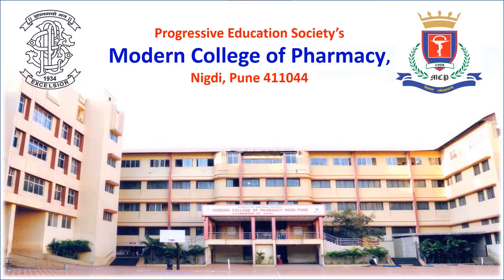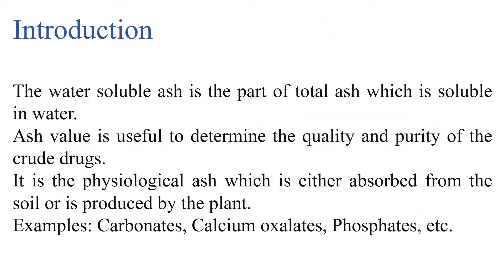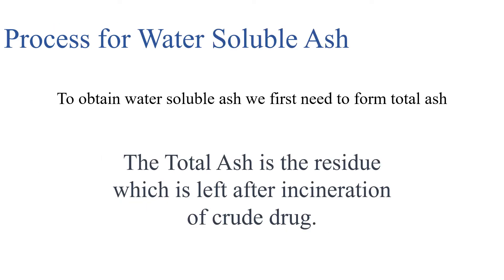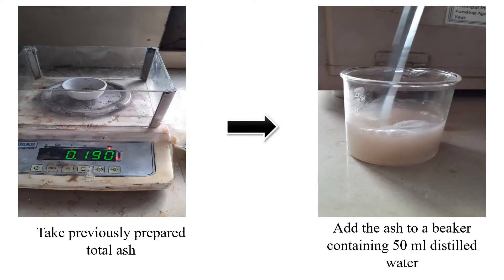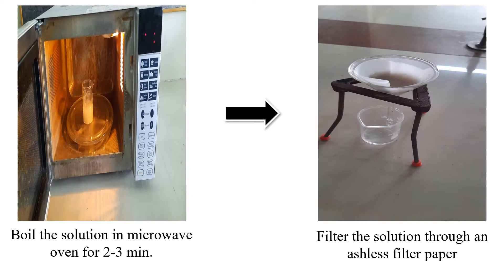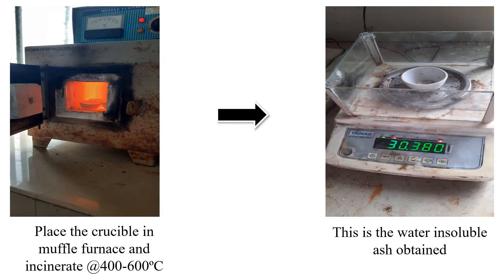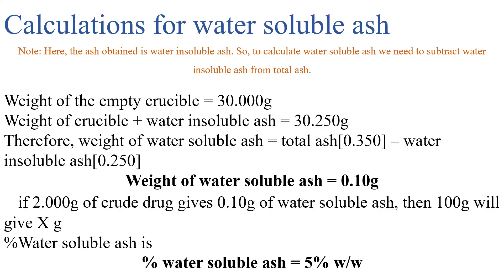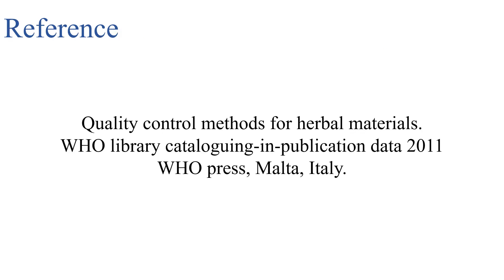2090 Gauri Karande WSA 1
Water Soluble Ash Value Determination